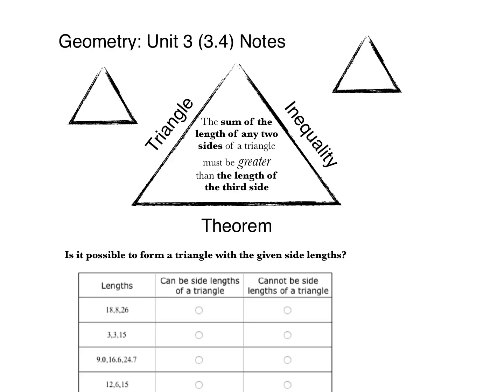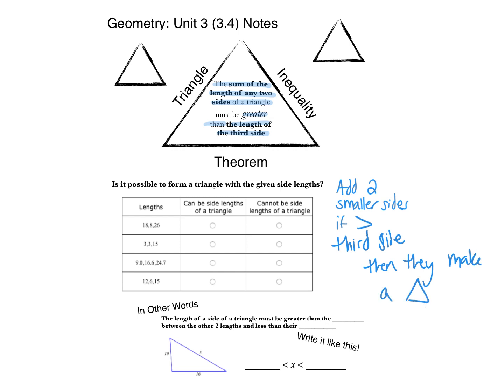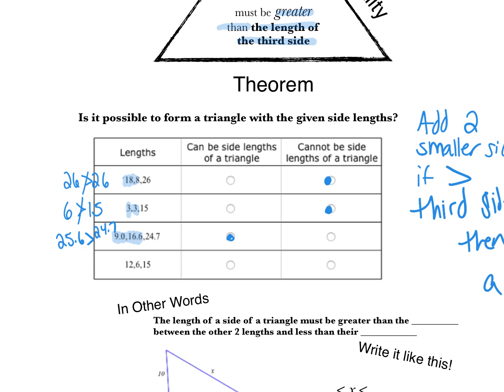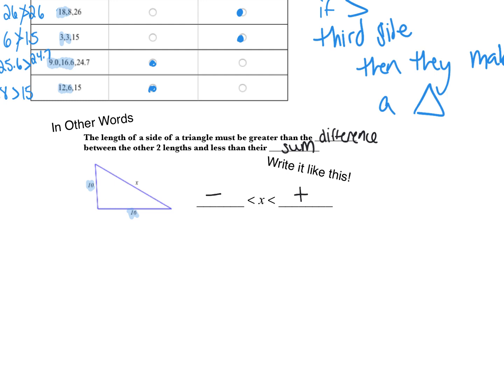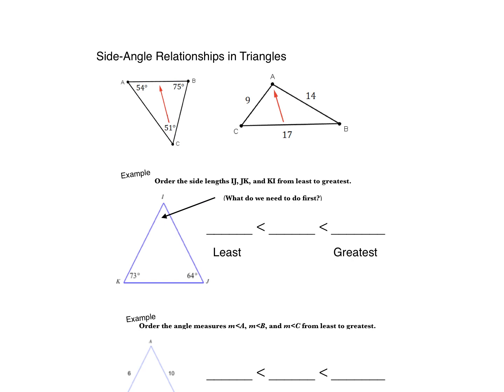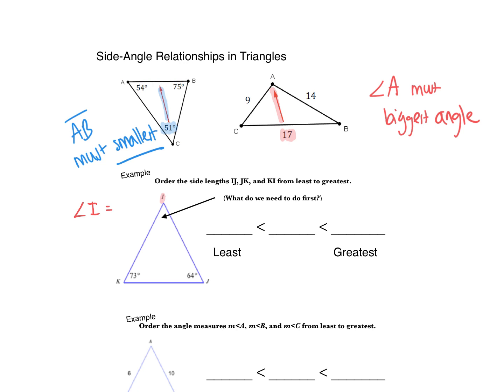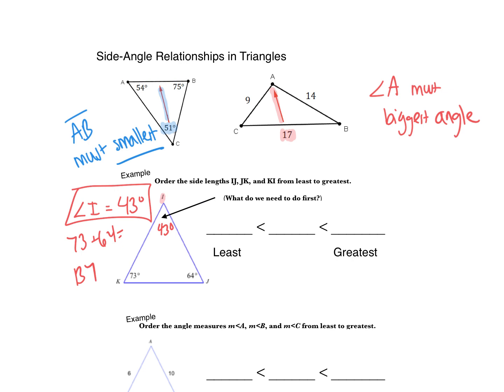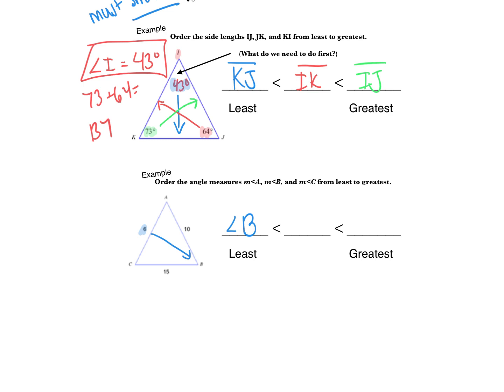Geometry 3.4 Notes